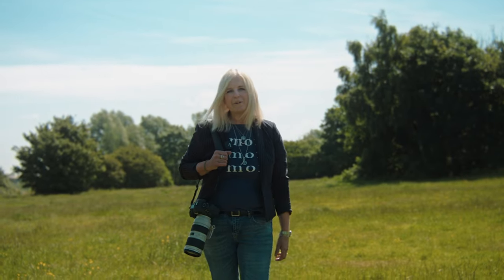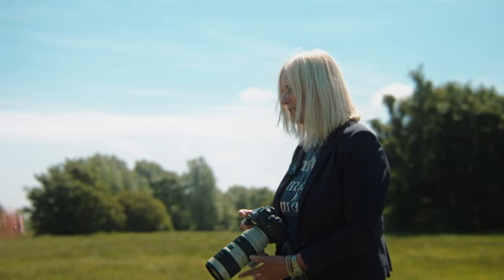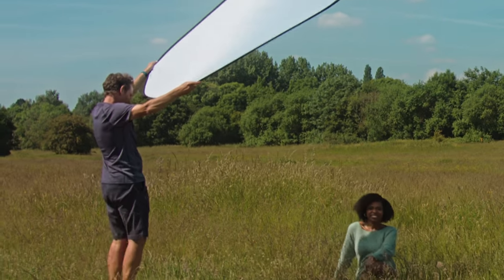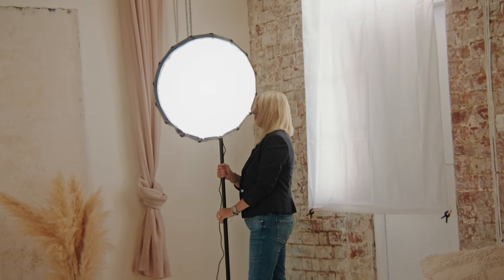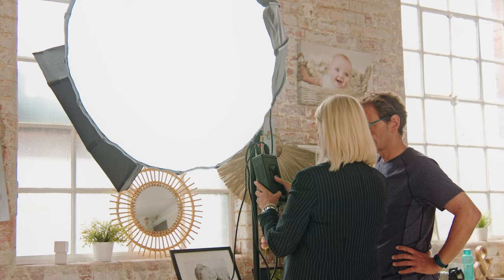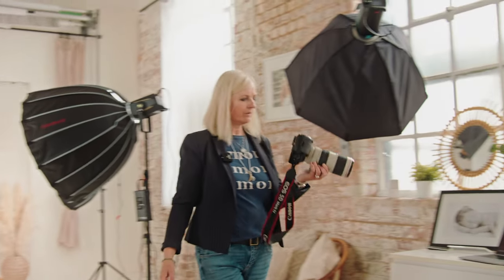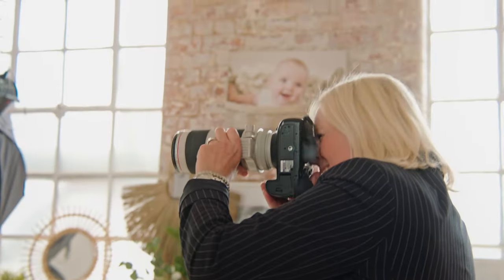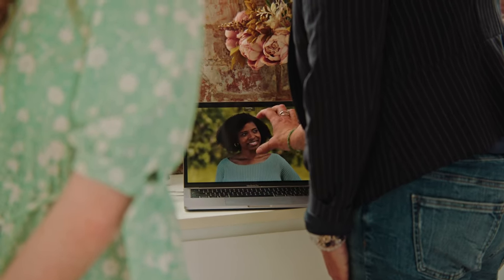Explore the possibilities of Daylight Natural LED lighting with Rebecca Dawe | iFootage Lighting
Tune in and immerse yourself in the captivating world of photography with the incredibly talented Rebecca Dawe. Witness firsthand the astonishing potential of dependable daylight natural lighting and discover the breathtaking possibilities it unveils.